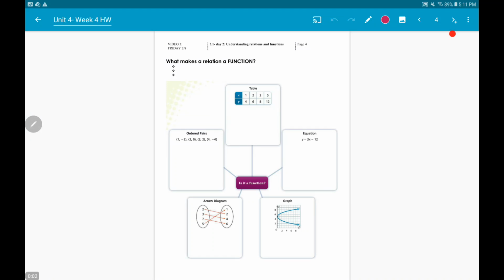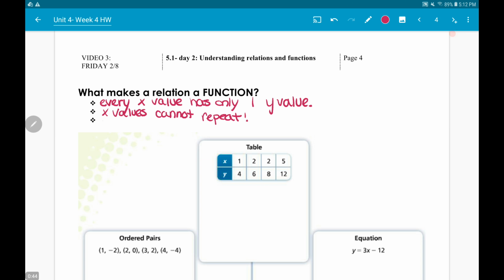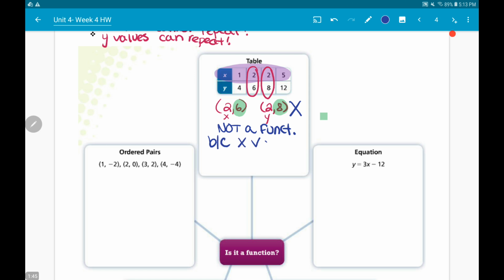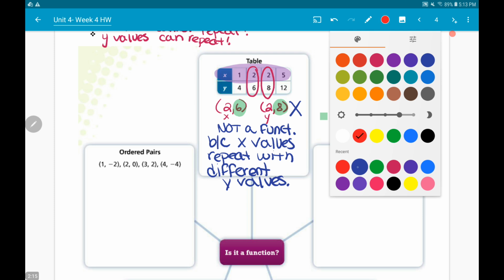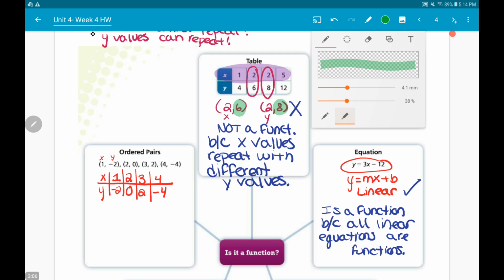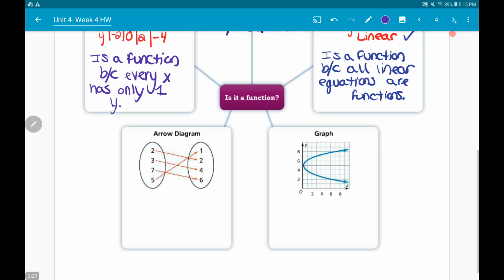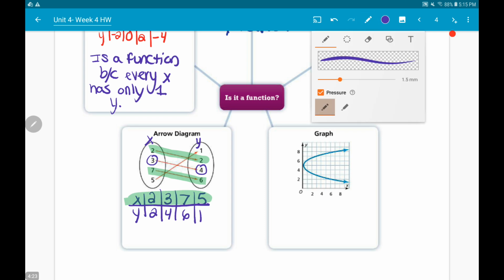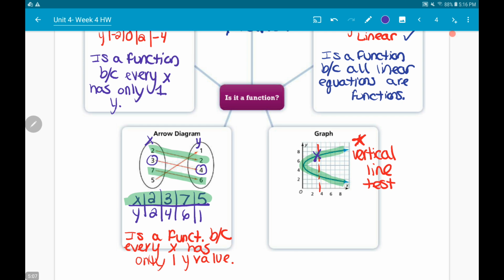Video 3: 5.1 day 2 understanding relations and functions